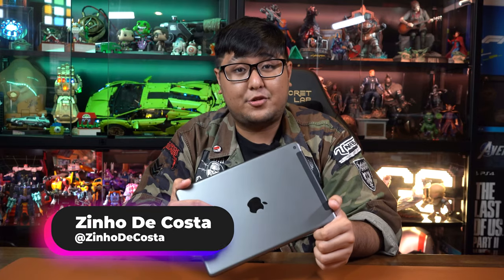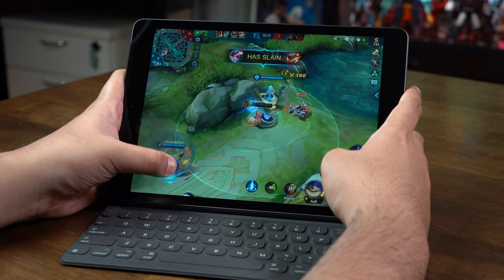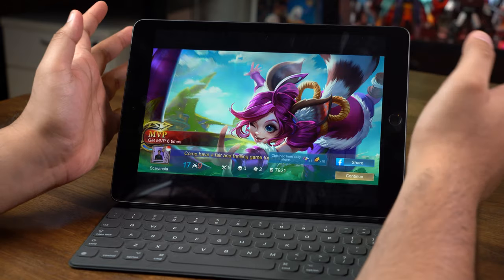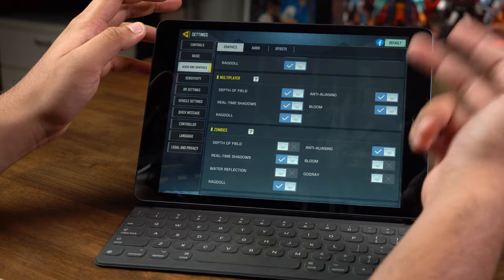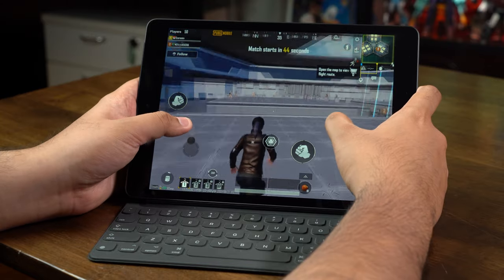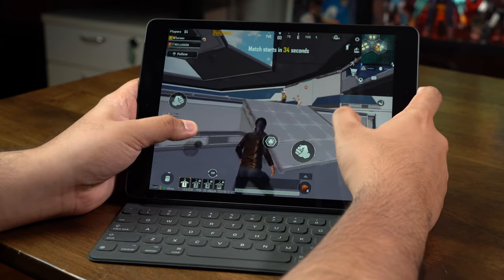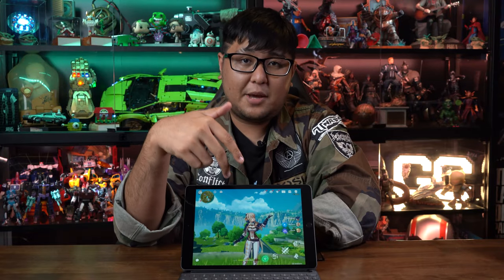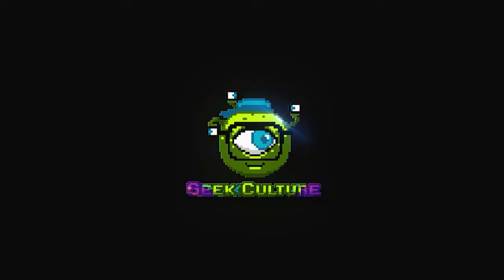Is The iPad 9 The Best Gaming Tablet of 2021? | GENSHIN IMPACT, PUBG, COD MOBILE & MOBILE LEGENDS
We got our hands on the iPad 9 and we're putting it straight through the gaming gauntlet with the quadfecta of the most popular games to date!

Can the iPad 9 handle the strain? Let's find out!